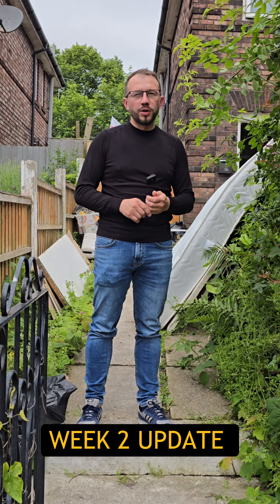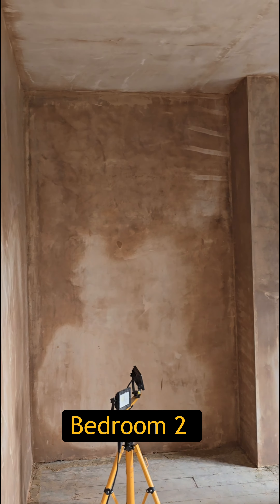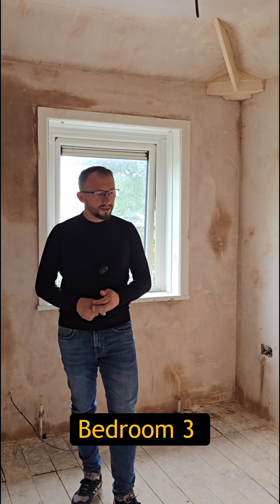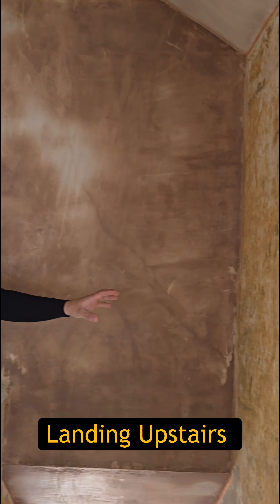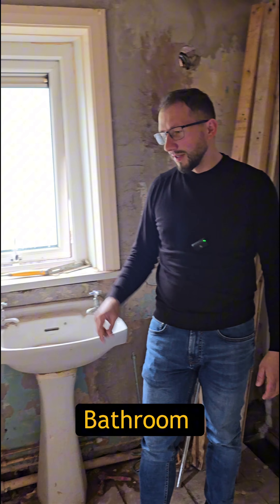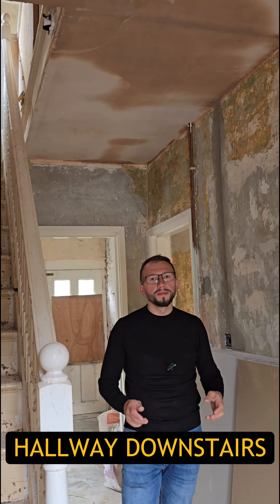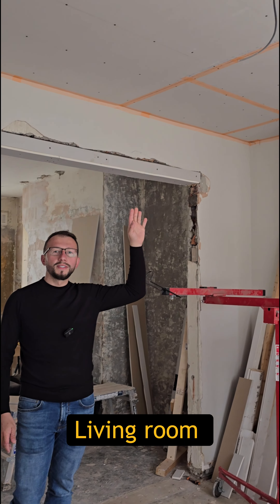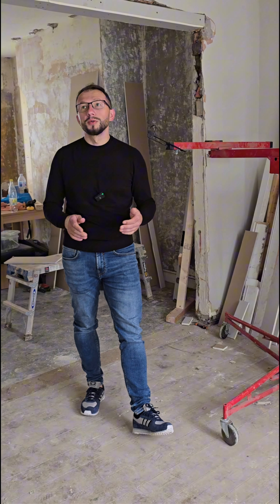Project Development Week 2: Exciting Progress & Updates!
In this video, we bring you an exciting update on our project development journey in Week 2! Join us as we highlight the major progress we've made, the challenges we've overcome, and the next steps in this exciting venture. Whether you're following our project from the beginning or just tuning in, this video provides key insights into our development process and how we are staying on track to meet our goals.

Watch as we dive into crucial aspects of project management, teamwork, and problem-solving that have helped us push forward. From refining our strategies to implementing new tools, we share everything we've learned so far to help you with your own projects.

Week two update.
*   All three bedrooms have been plastered
*   Bathroom •7 plastered
*   Landing Upstairs plastered
Follow us to see how we can transform this space into a family home.